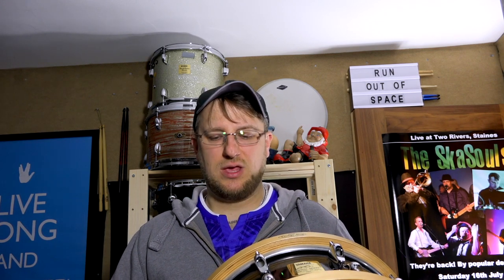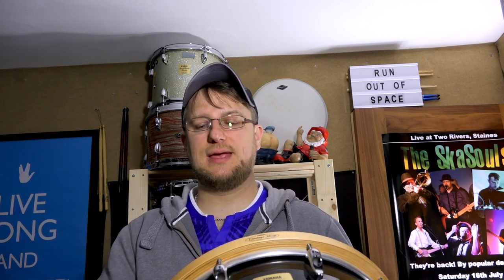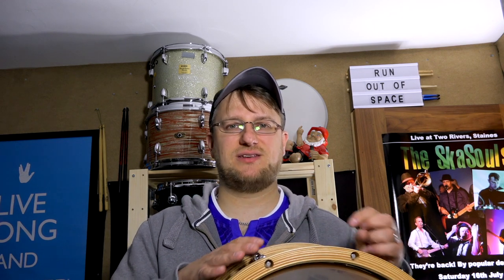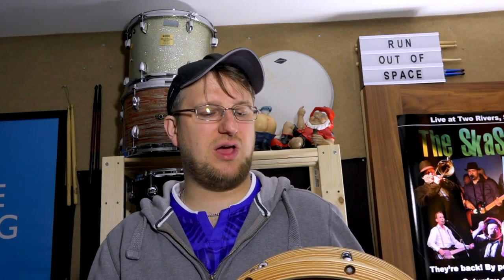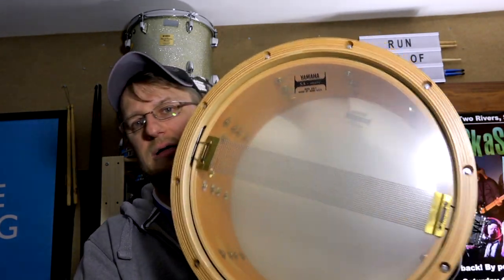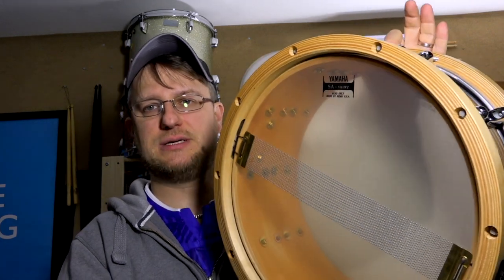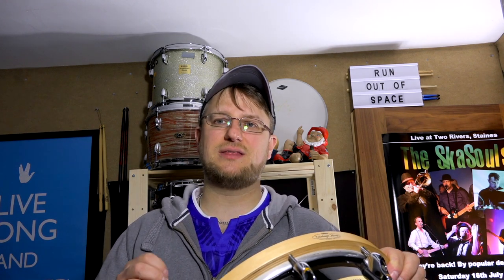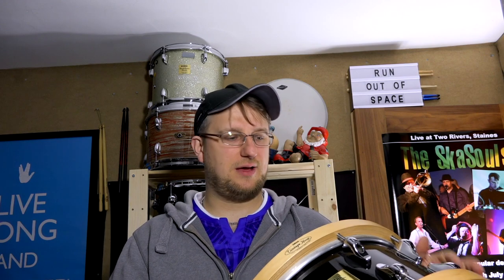Yamaha Anton Fig 14x6 Snare Drum